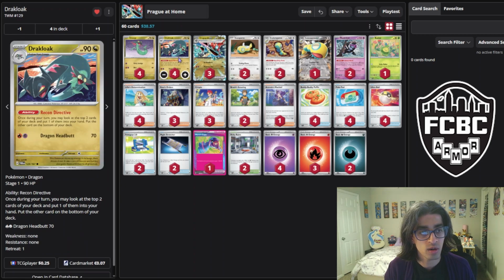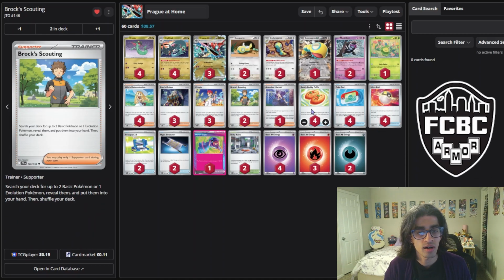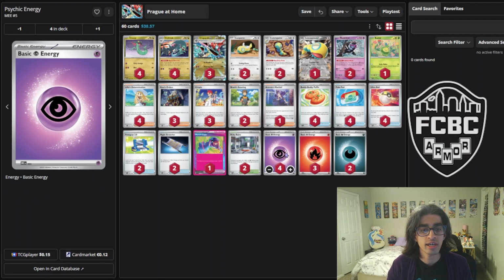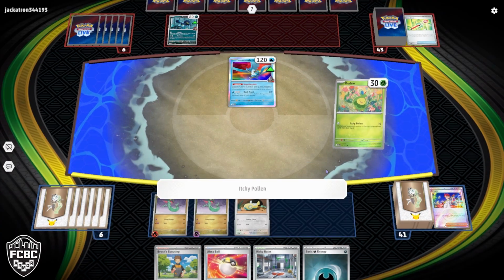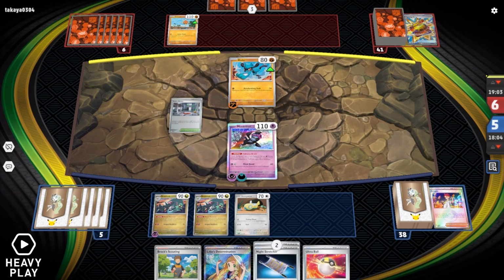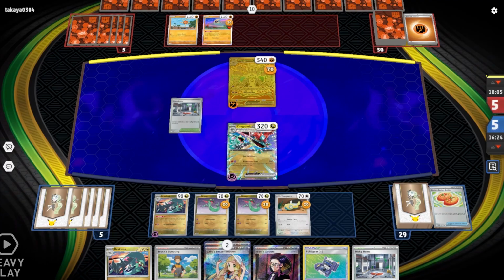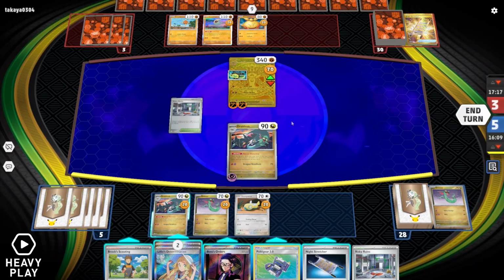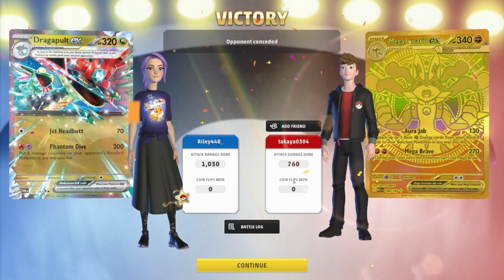Dudunsparce Helps Dragapult Win Prague Regionals?!?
With the surprise of Dudunsparce ex helping tha already strong Dragapult ex win Prague Regionals, Riley guides us with how the deck works!

Chapters:
00:00 - Deck Breakdown
09:20 - AD
10:03 - vs Team Rocket's Honchkrow
17:35 - vs Mega Lucario ex

Decklist:
Pokémon: 19
4 Dreepy TWM 128
4 Drakloak TWM 129
3 Dragapult ex TWM 130
2 Dunsparce JTG 120
2 Dudunsparce TEF 129
1 Dudunsparce ex JTG 121
2 Munkidori TWM 95
1 Budew ASC 16

Trainer: 32
4 Lillie's Determination MEG 119
3 Boss's Orders MEG 114
3 Crispin SCR 133
2 Brock's Scouting JTG 146
1 Acerola's Mischief MEG 113
4 Buddy-Buddy Poffin TEF 144
4 Poké Pad POR 81
4 Ultra Ball MEG 131
2 Pokégear 3.0 SVI 186
2 Night Stretcher ASC 196
1 Hero's Cape TEF 152
2 Risky Ruins MEG 127

Energy: 9
4 Psychic Energy MEE 5
3 Fire Energy MEE 2
2 Darkness Energy MEE 7